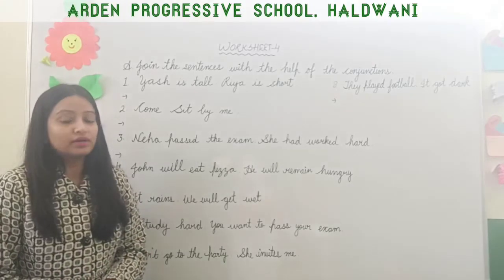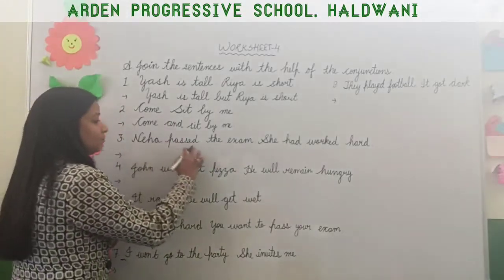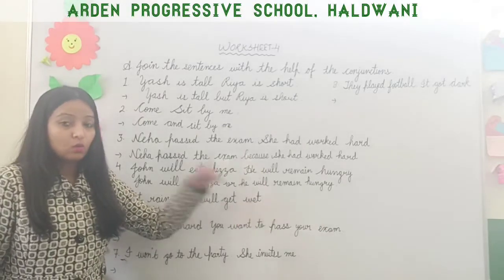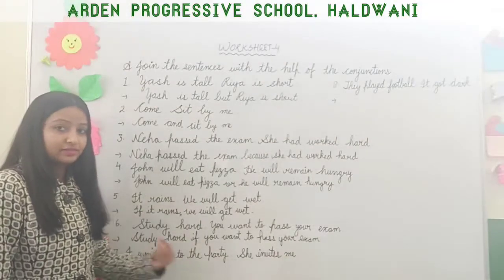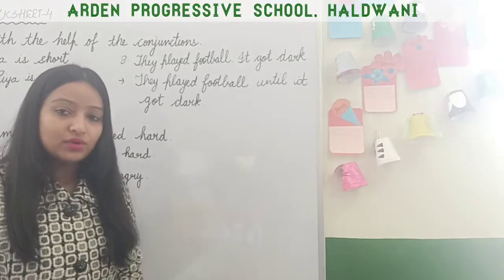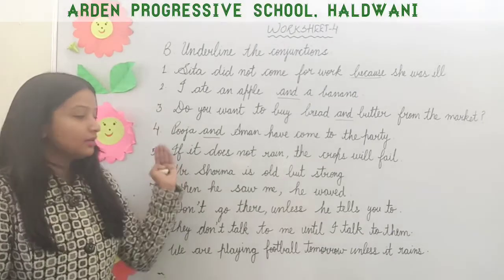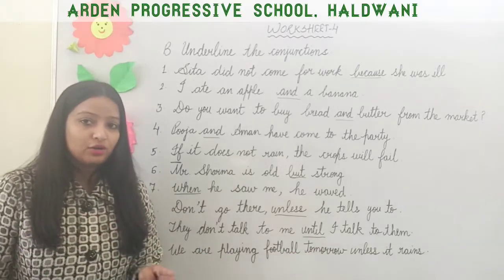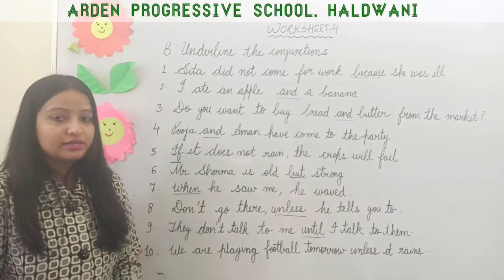The Conjunction - Worksheet 4